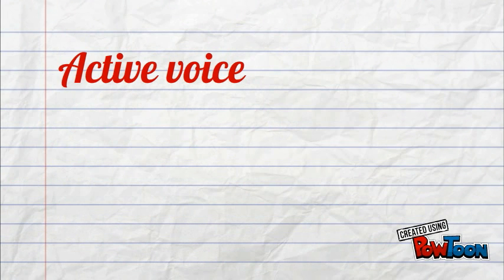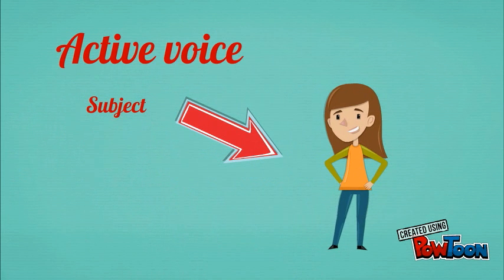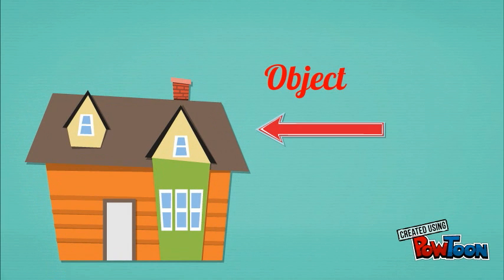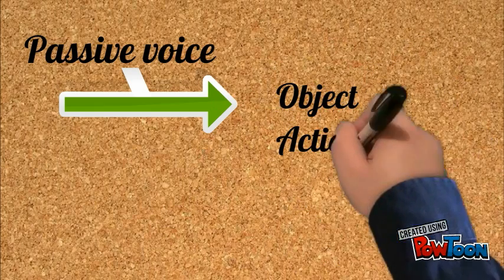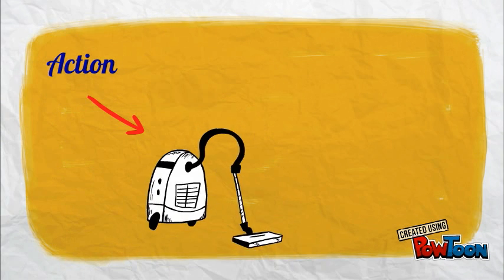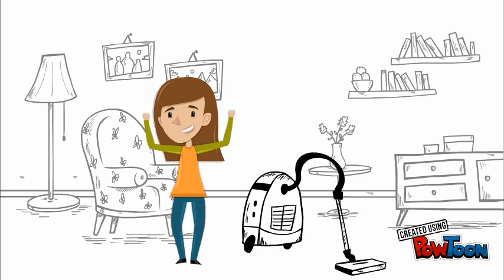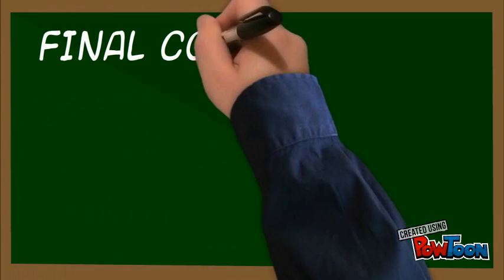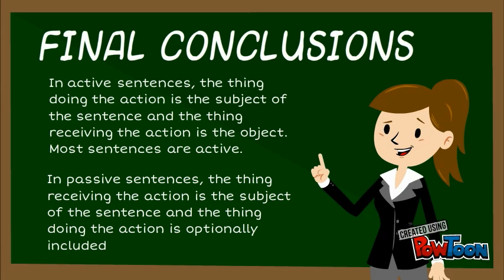Passive voice 1